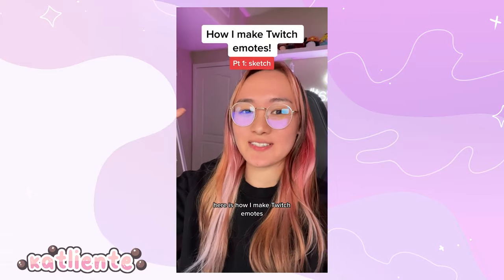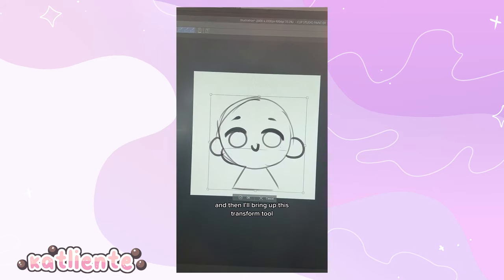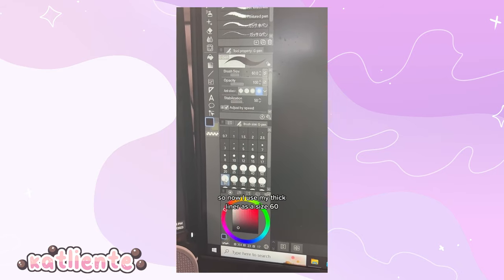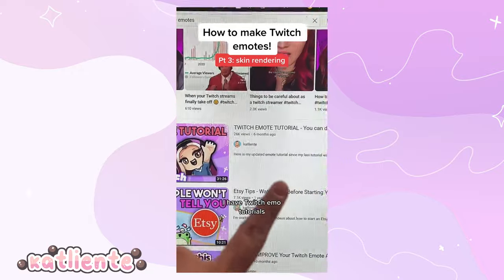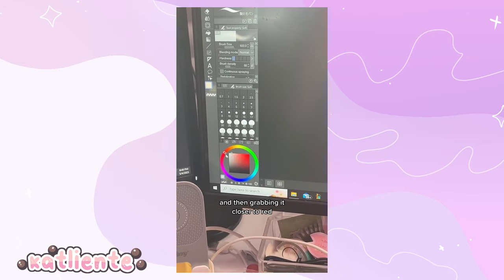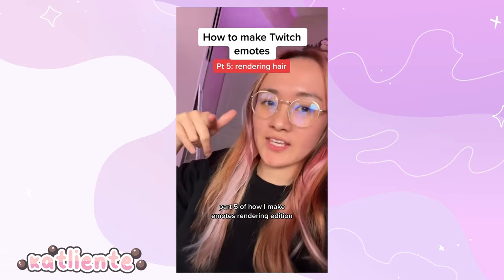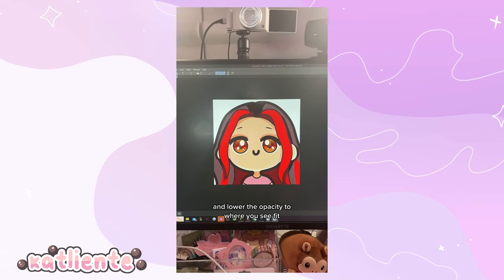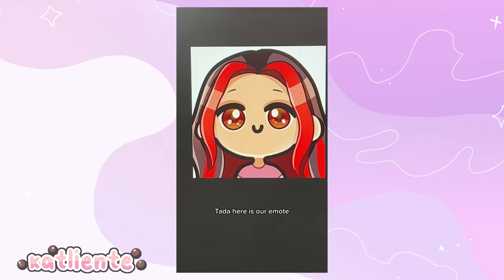Simple Twitch EMOTE TUTORIAL | step-by-step guide!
Hehe another art tutorial!! Here's how you can draw a simple twitch emote like the one featured in the thumbnail! :D